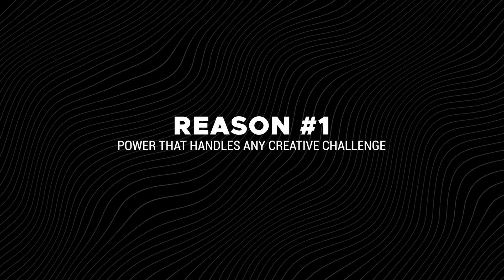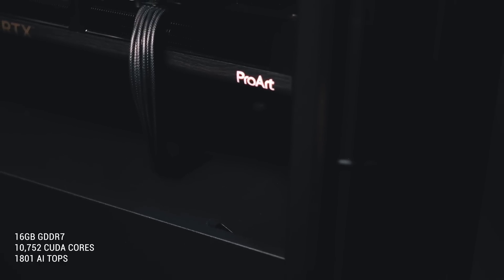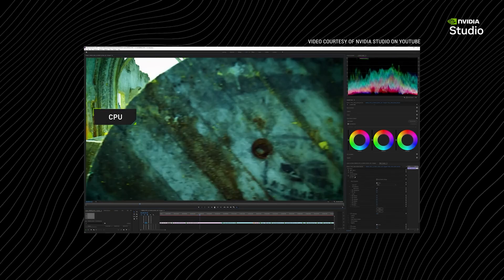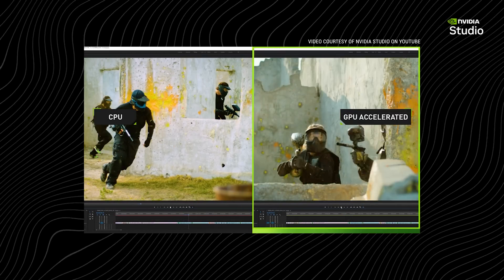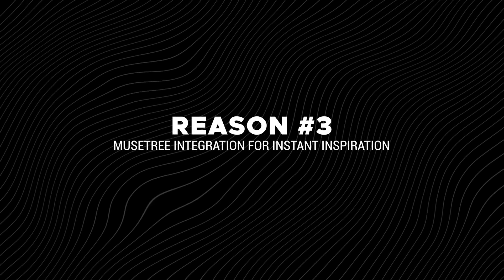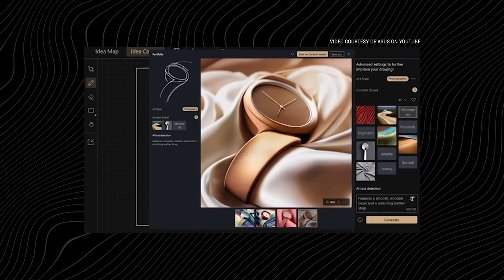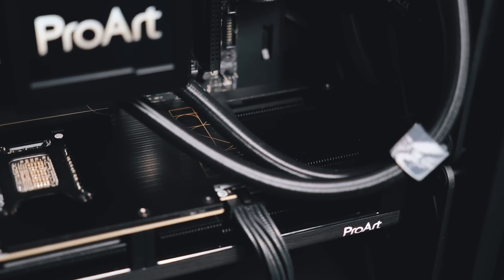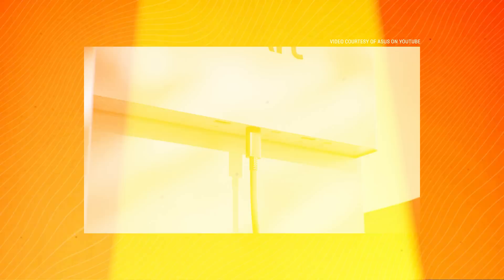ASUS ProArt GeForce RTX 50 series with NVIDIA Studio makes your creative workflow faster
5 Reasons Why the ProArt GeForce RTX 50 series is the perfect GPU for creators.
(1) Power That Handles Any Creative Challenge
(2) NVIDIA Studio Optimization
(3) MuseTree Integration for Instant Inspiration
(4) Creator-Friendly Design & Cooling
(5) Versatile Multi-Display Setup